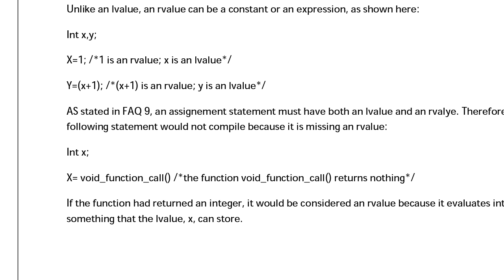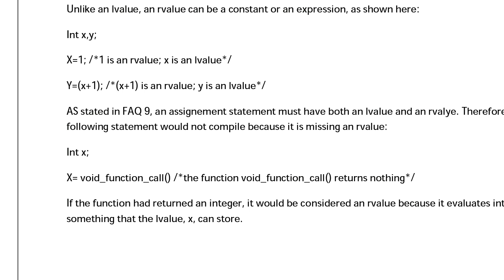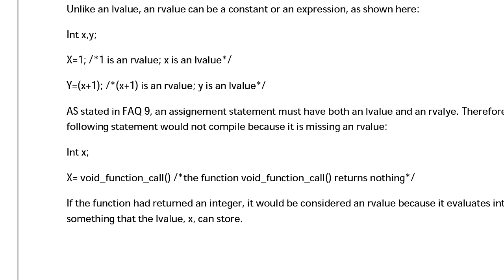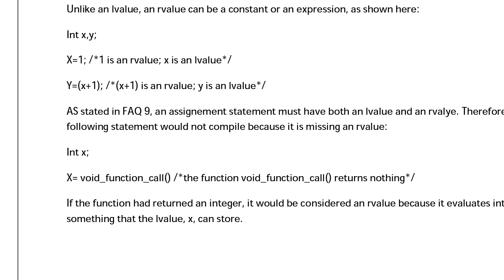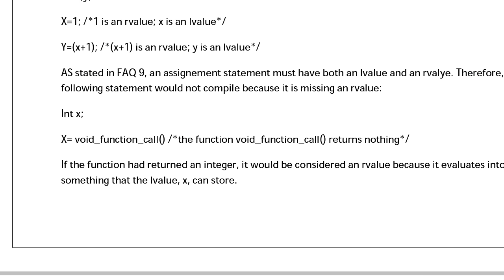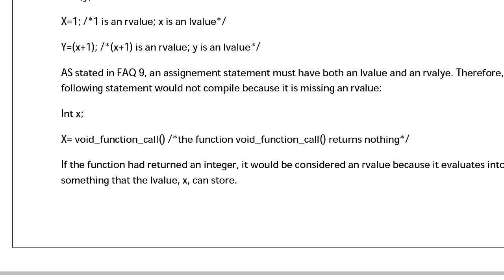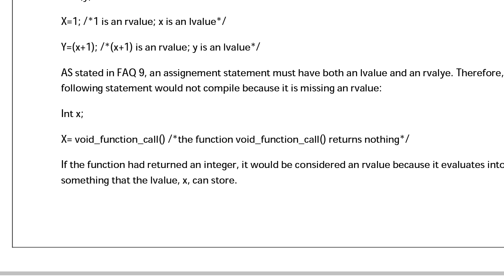Embedded C questions: 11. What's an rvalue?